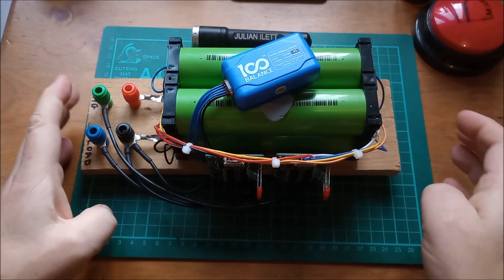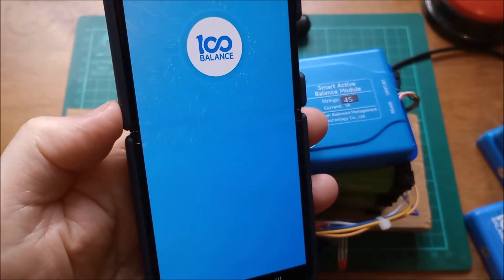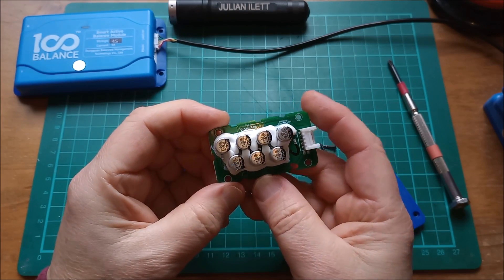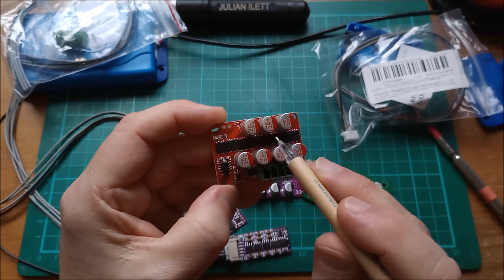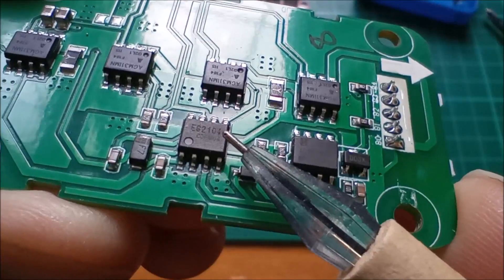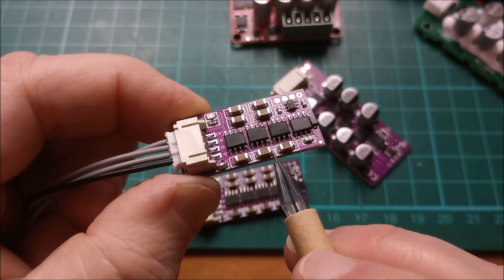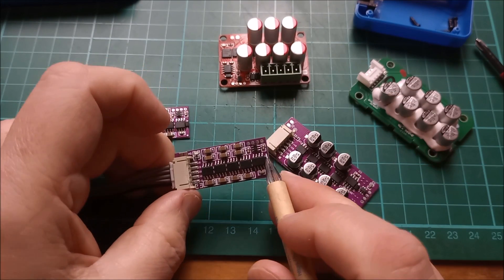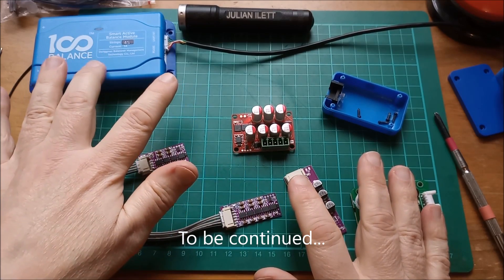Active Balancer Modules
These are the non-smart active balancers from 100Balance.